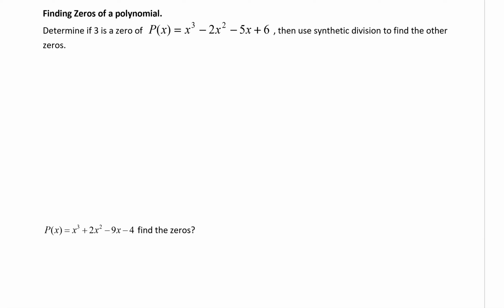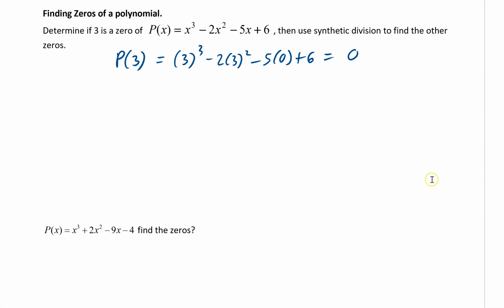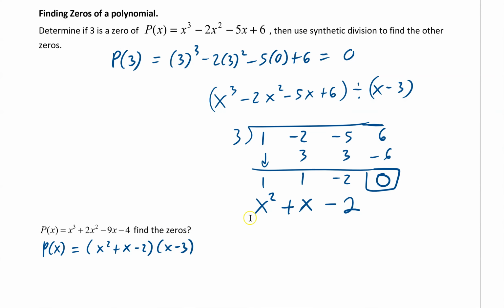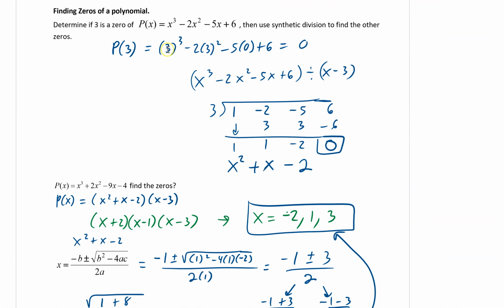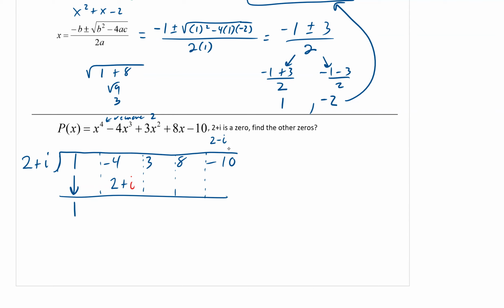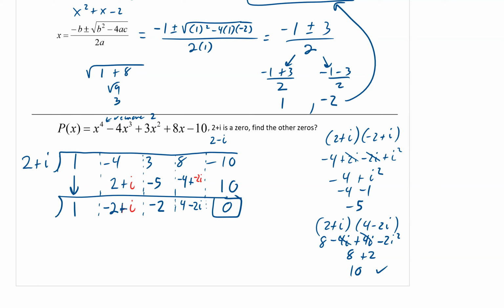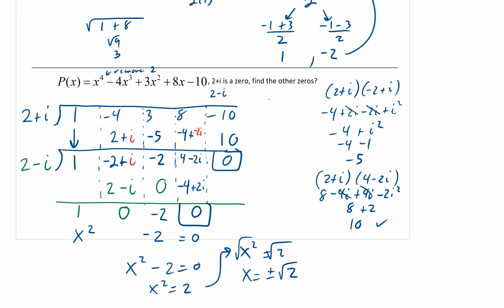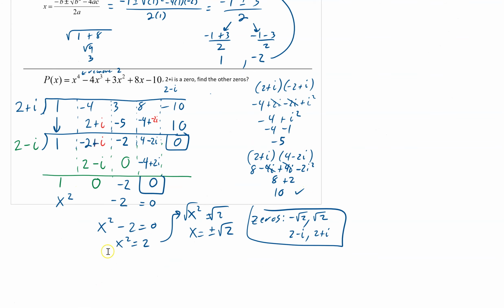4 3 4 4 d finding zeros of a polynomial